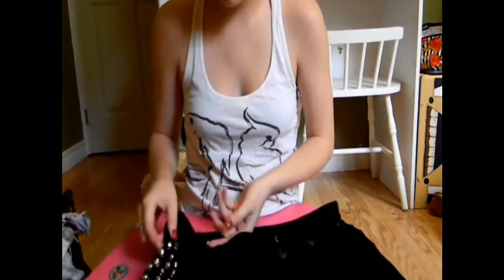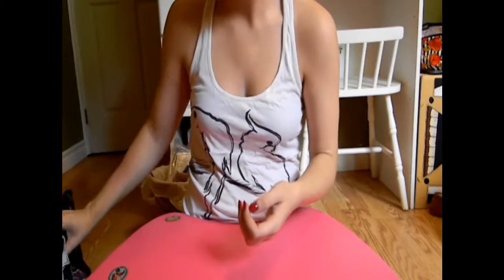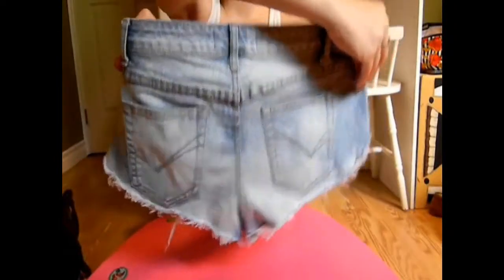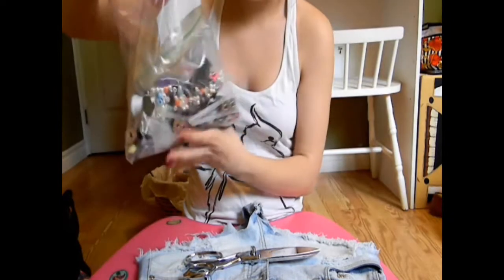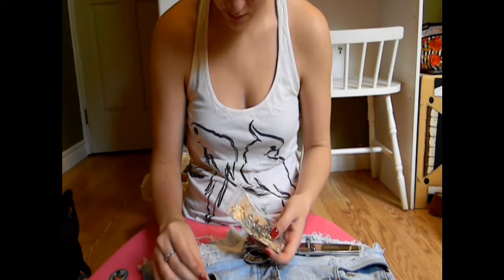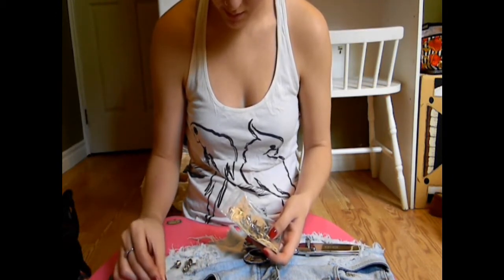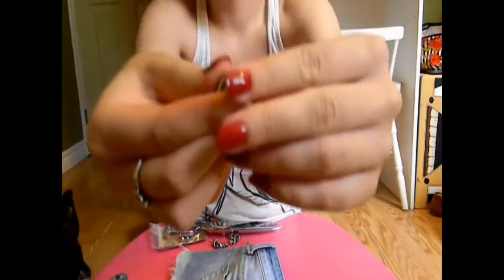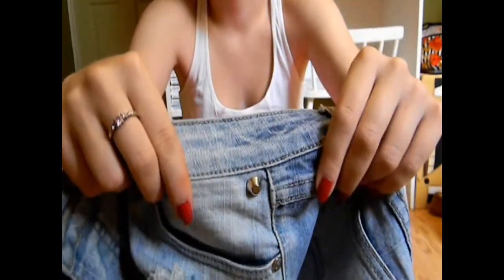DIY Studding Shorts (Requested)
Hope ya'll like it! leave your requests and such below!